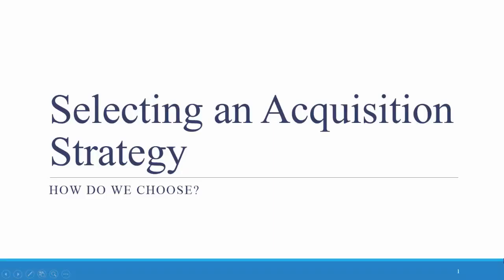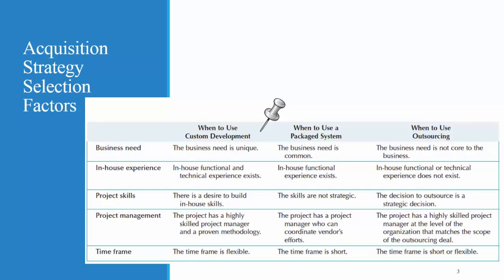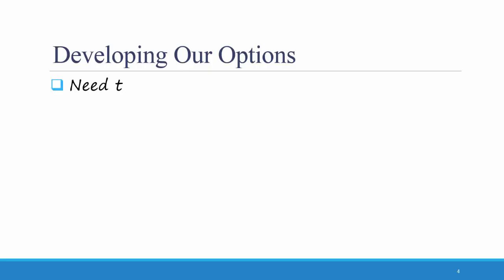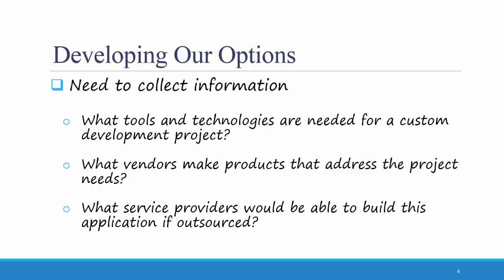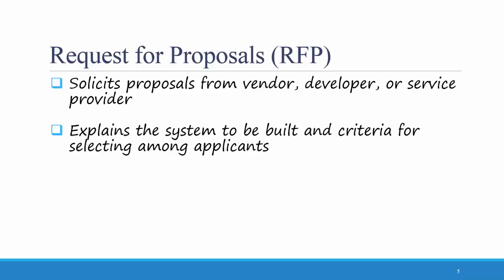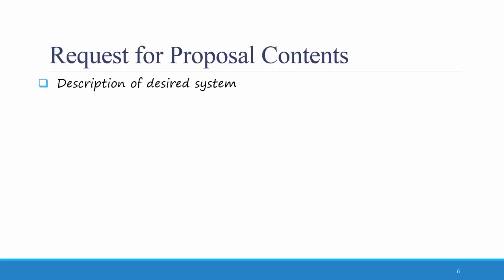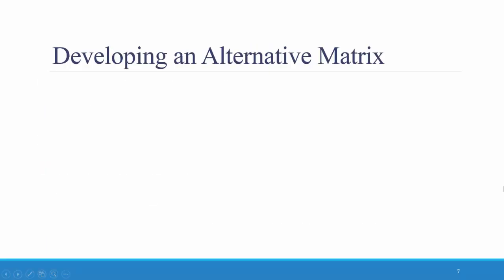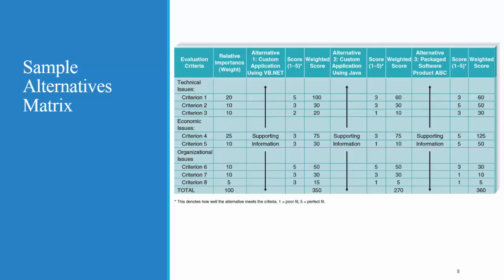Systems Analysis & Design - Ch 7 - Acquisition Tools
This video explains factors affecting the acquisition strategy decision, along with some helpful tools. The video corresponds to Chapter 7 of "Systems Analysis & Design", 6th Ed. by Dennis, Wixom, & Roth.